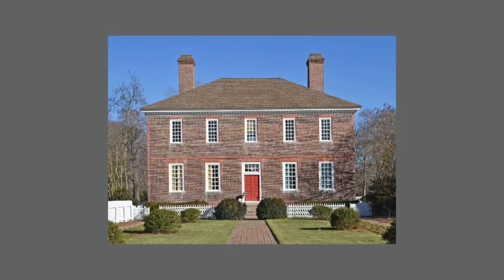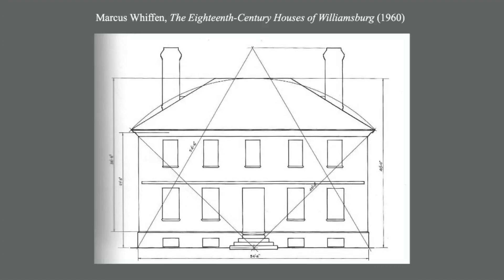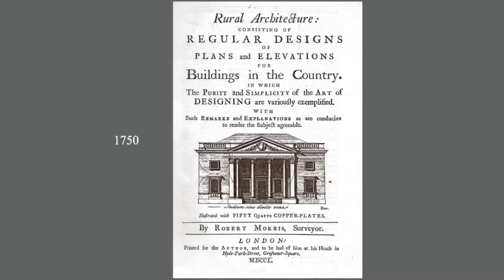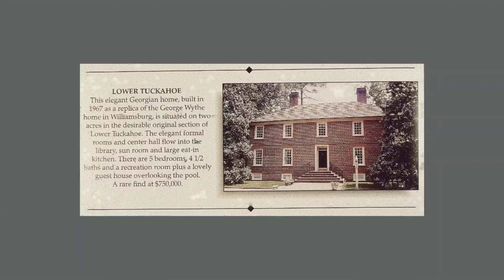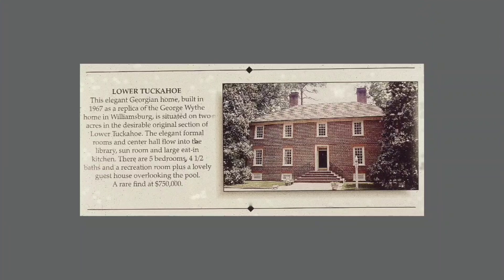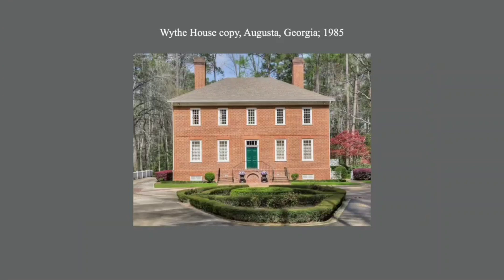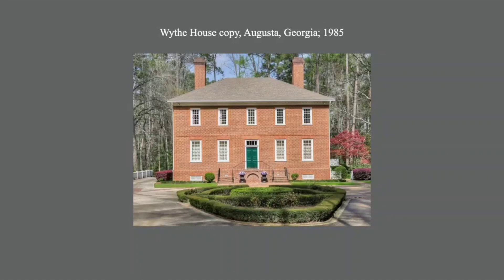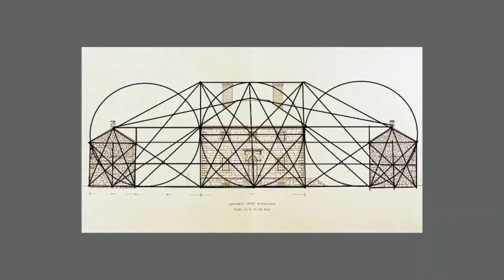Colonial American Architecture